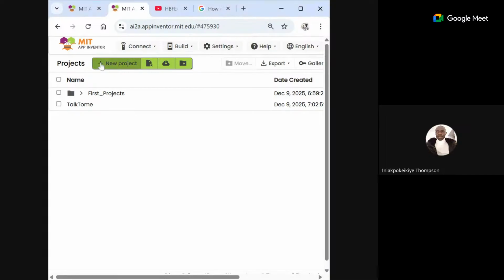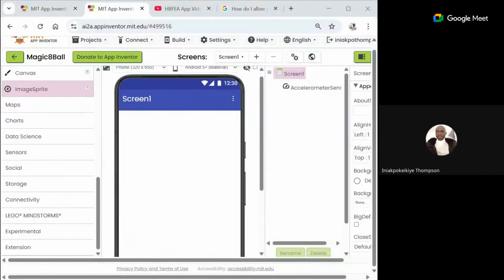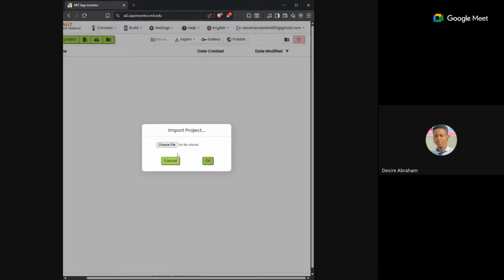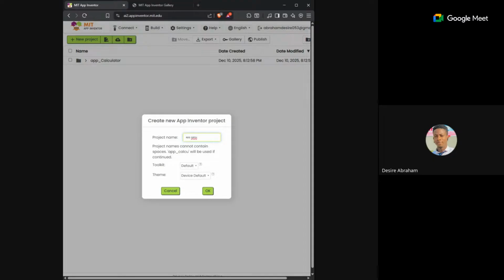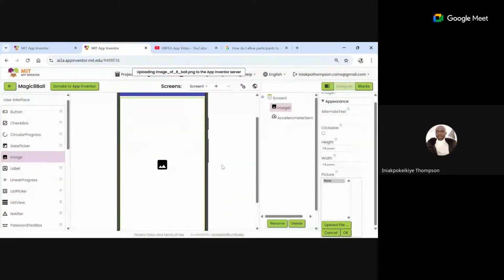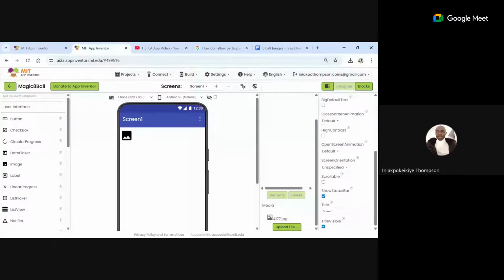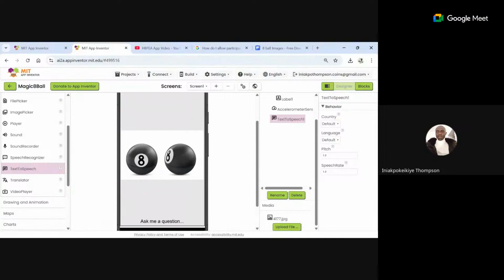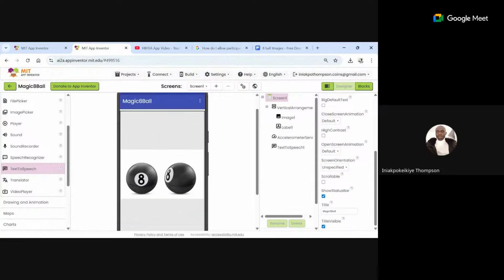TechKids Magic8Ball AppInventor Project